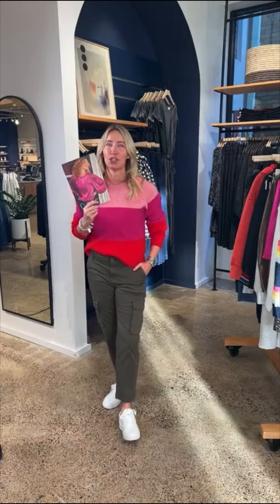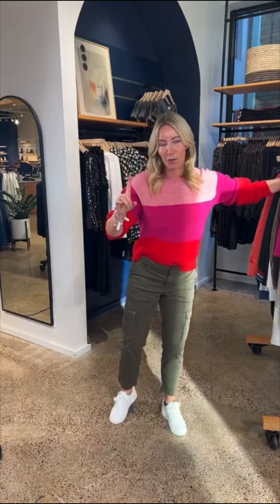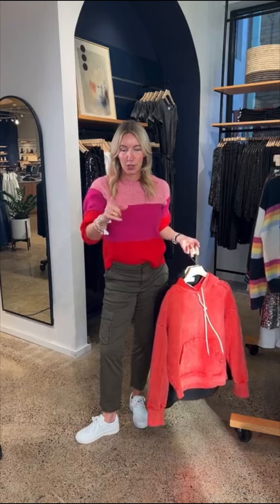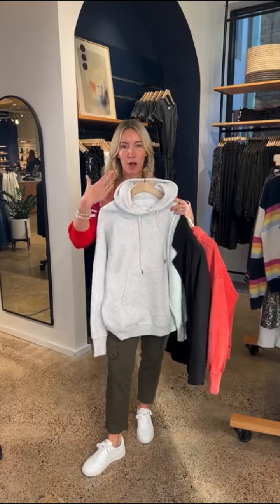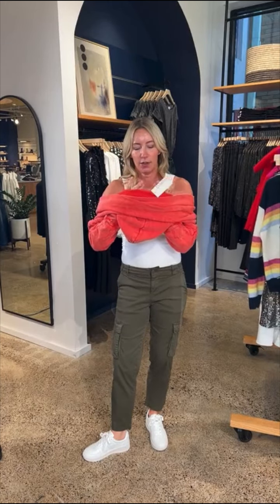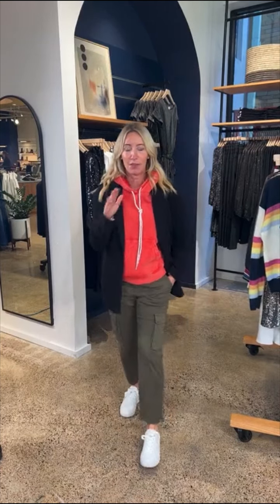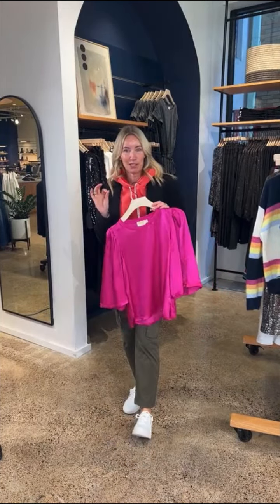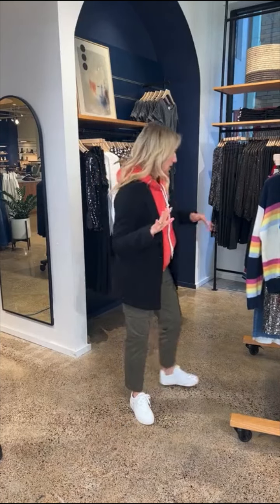You'll Fa La Love Our December Catalog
It's crunch time! And Heidi is here to help you look fab and gift great with all things festive—fresh out of our December catalog. Glam it up, keep it chic, or go cozy. Then check all those lucky ladies off your list with gifts that'll make 'em go GAH! It's a must-see. So, grab a peppermint latte and have a look. Item links & details below!

See the full selection of clothing and shoes featured in this video at EVEREVE.com

 0:00 // Intro

 0:06 // Featured Products